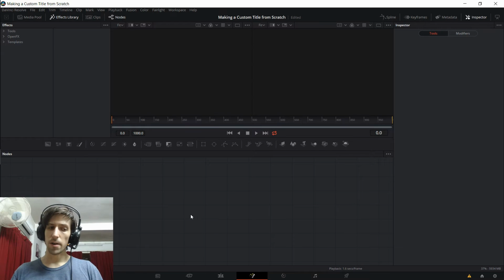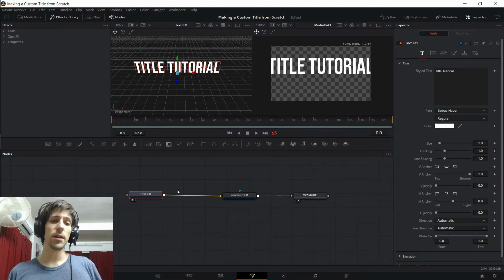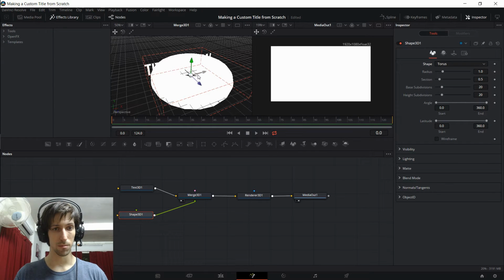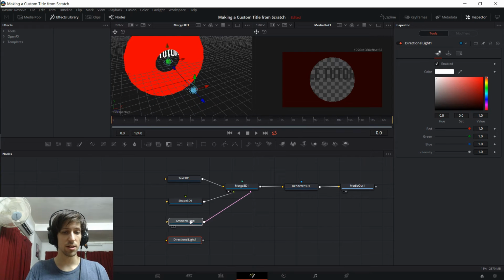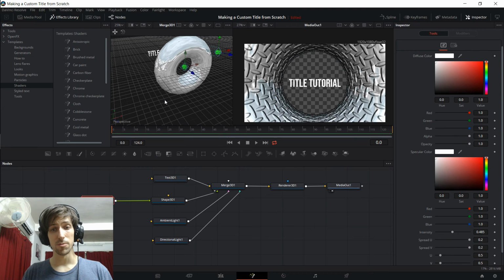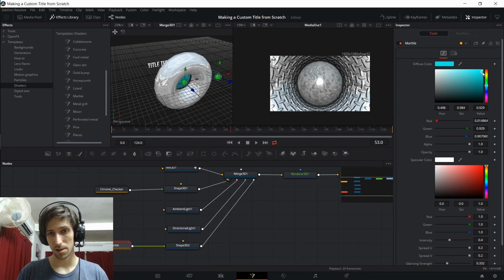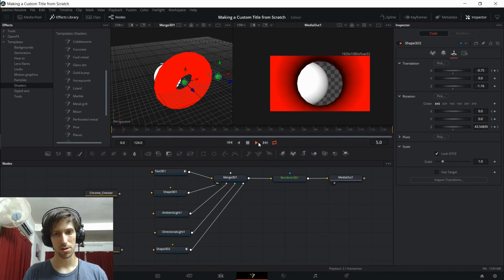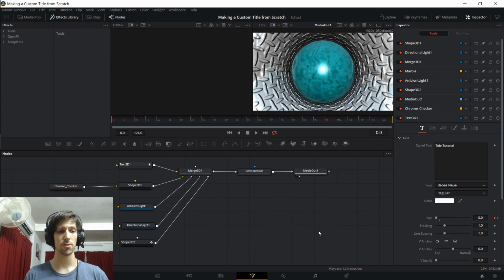How to Create Custom Reusable 3D Titles | Resolve 16 Fusion Tutorial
Quick guide on how to make title sequences in Davinci Resolve 16 from scratch. These are fusion compositions which use linked node components to create complicated and interesting effects in digital 3D space. This video shows you the basics on making those titles.

Bitcoin: 17Pn5PifFmRkHRAqCZQAom1ZjCiSf7qJjJ
Ethereum: 0x6f2781F382952c8caCDbE99C46F07c265ab59627
Steem: @christutorials

Credits
Free Stock Video used from Pexels